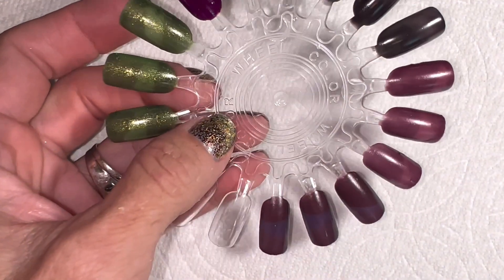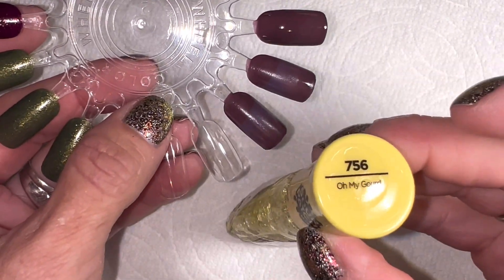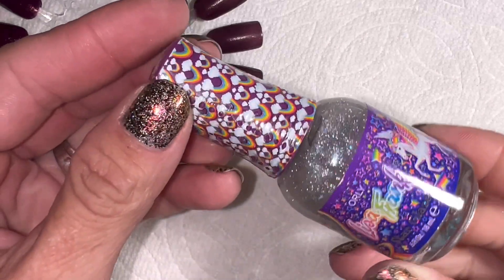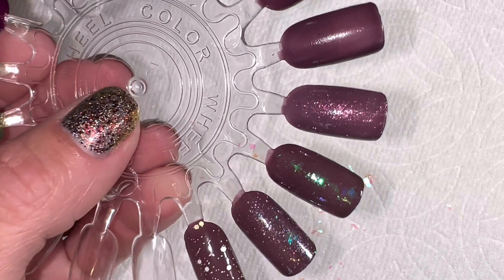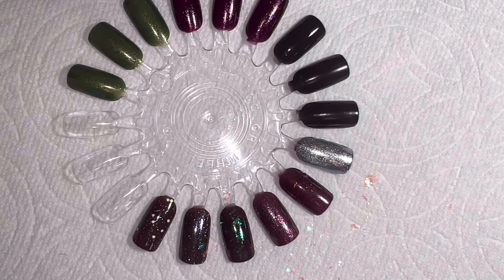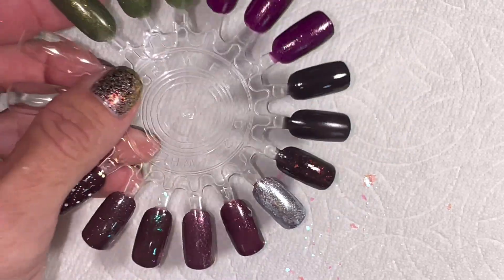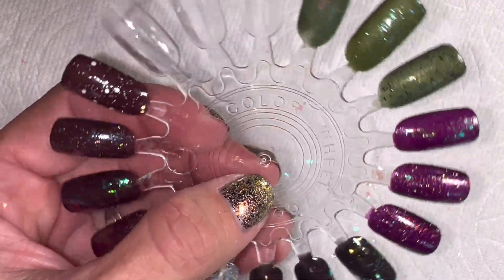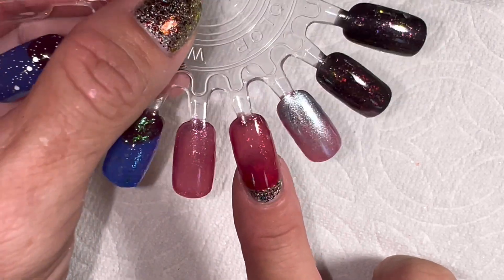Polish Play Time with Krista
Hello Polish World! I decided to do some play time. These Lechat thermals are so fun and so versatile! Come along to see what I come up with!

On my nails:
Garden Path Lacquers You’ll Join Us Someday

Polishes in this video:
Lechat Dare to Wear Thermals
-Sapphire Nights
-Groovy Heatwave
-Dream Chaser
-Scarlet Stars
-Limelight

Other polishes used:
Sally Hansen Oh My Gourd
Sinful Colors Ice Ice Cherry
Orly Lisa Frank Star Glaze
Sally Hansen Crystal Top Coat
Rogue LacquerBed of Roses
Sally Hansen Moonlit Top Coat
Holo Taco Scattered Holo Taco
Holo Taco Everything Taco
Fancy Gloss Ranger
Rogue Lacquer Batsy
Sinful Colors Bite